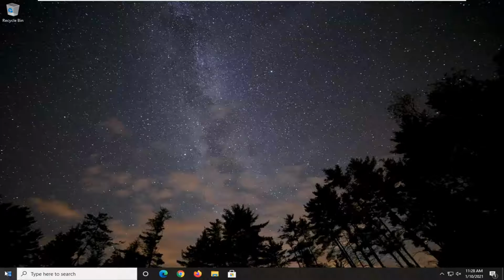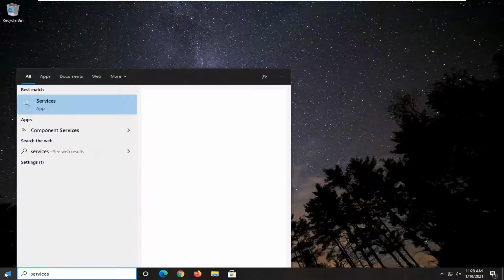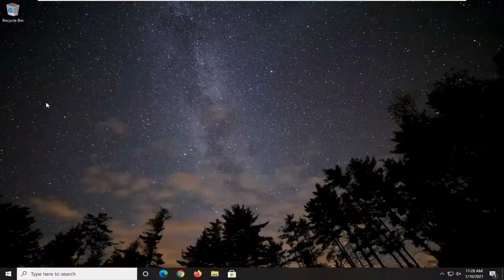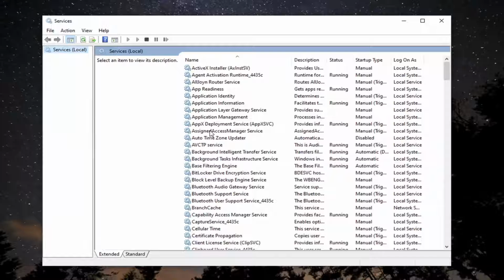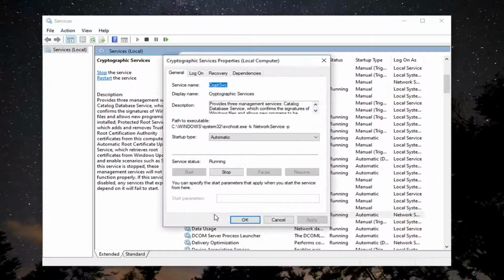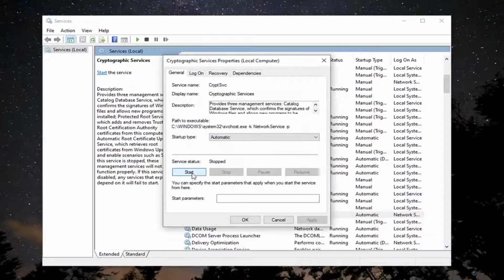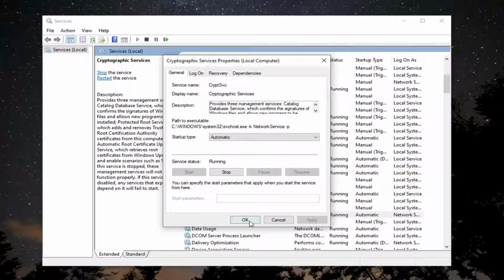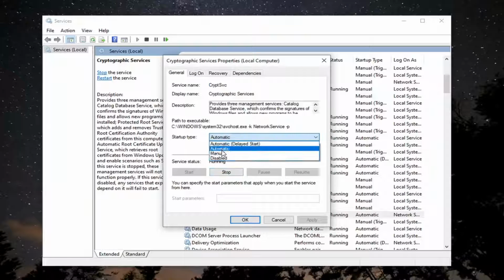How to Fix VJoy Failed to Install on Windows 10 [Tutorial]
Issues addressed in this tutorial:
vjoy failed to install windows 10
vjoy failed to install windows 8.1
vjoy not installing